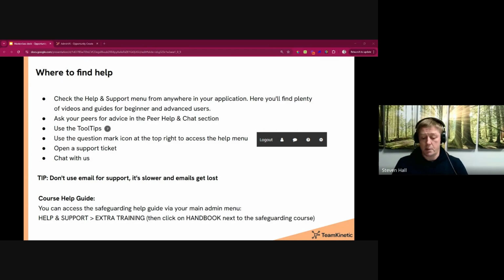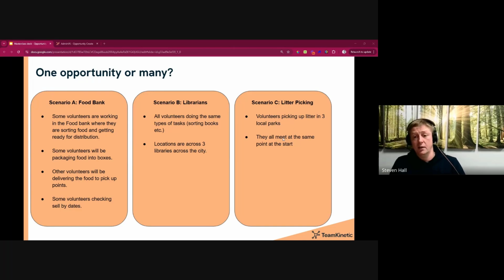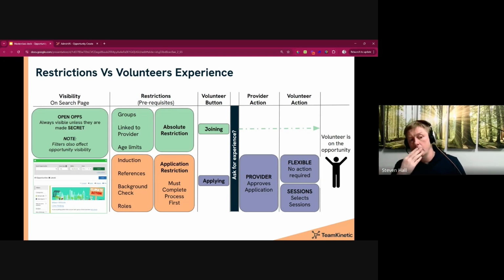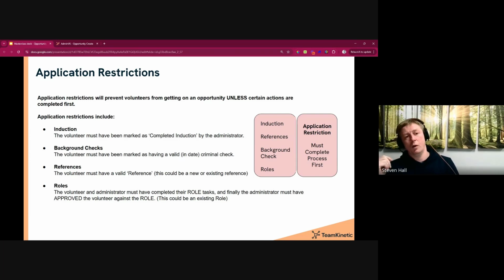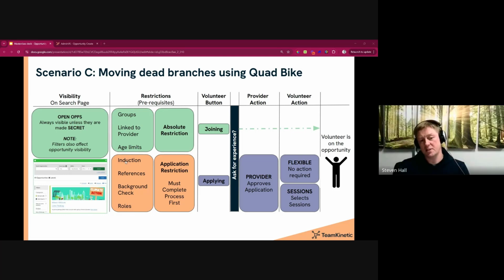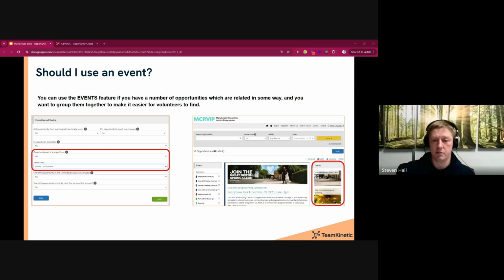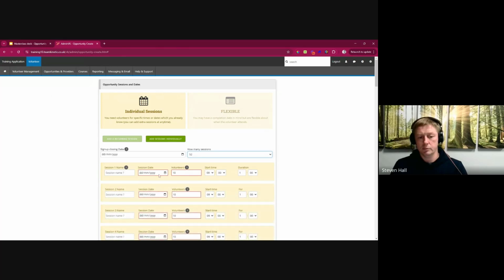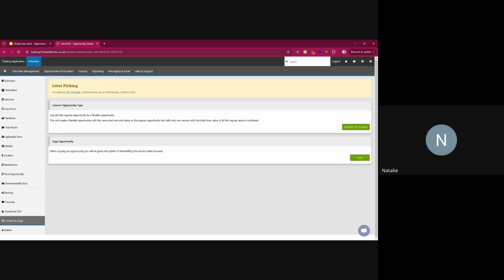TeamKinetic Masterclass | Opportunity types, onboarding, restrictions and promotion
In this masterclass, we'll get you up to speed quickly on the different opportunity types, onboarding methods, when to use restrictions and how to promote your opportunities.

TeamKinetic has been providing volunteer management tools across the third sector for over a decade. We aim to make volunteering easier for everyone.